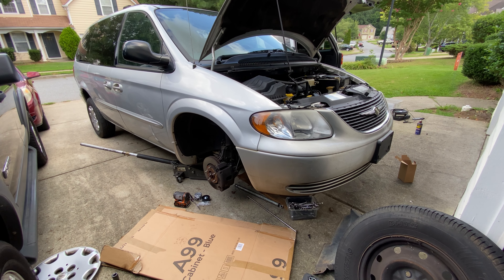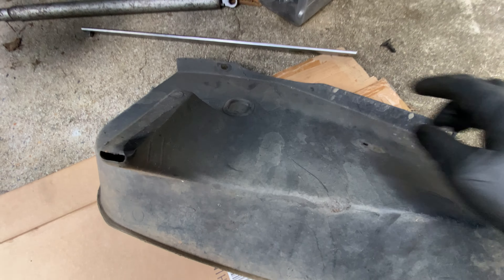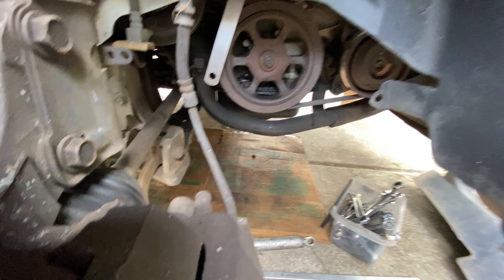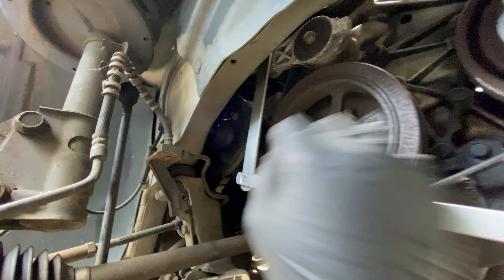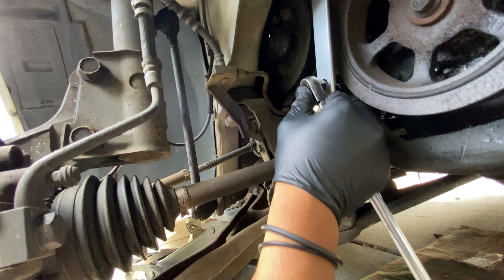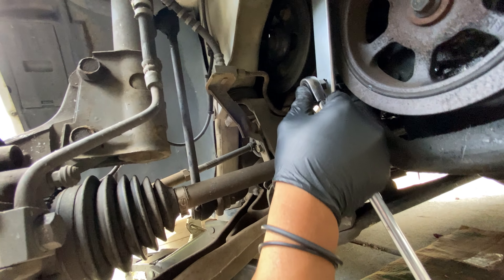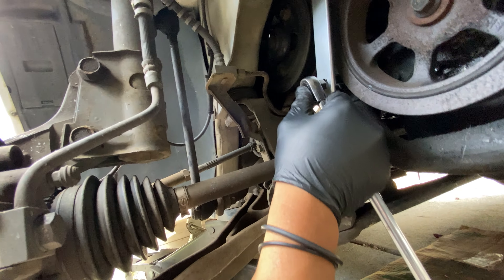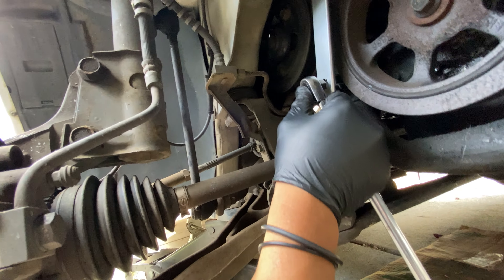2003 Chrysler Town & Country belt Dodge Caravan 3.3L belt / belt tensioner replacement.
How to replace Chrysler town & country belt tensioner.

If this video helped you and feel like donating anything I would appreciate it.
$balatbatbrian87